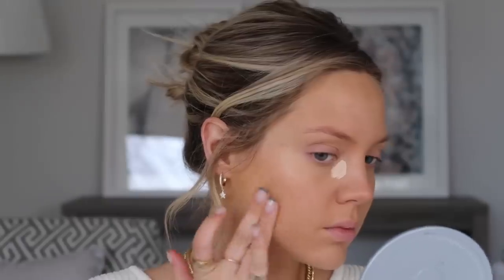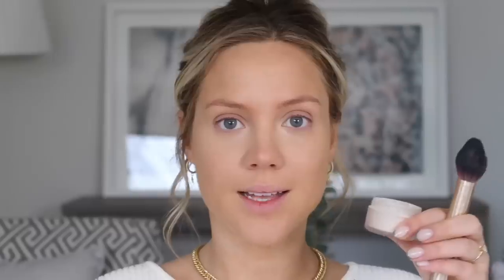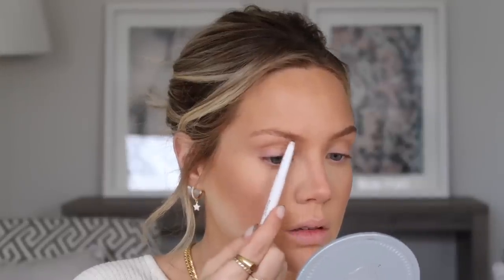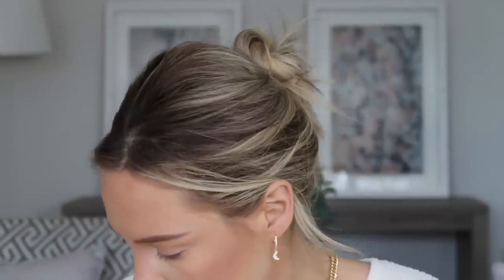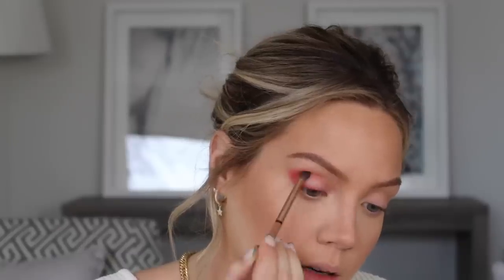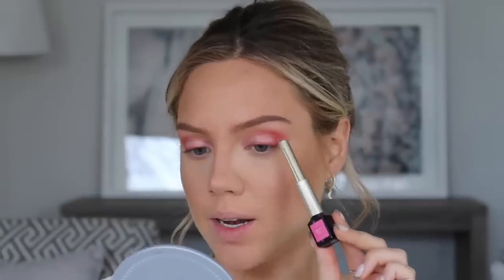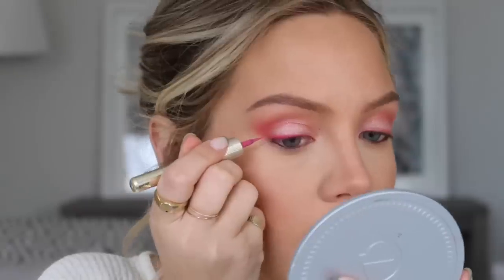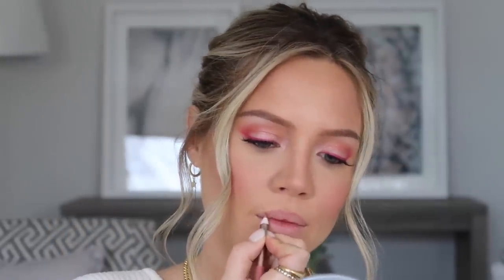Pink Makeup Tutorial | Valentine's Day Makeup | Elanna Pecherle 2020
It's time of the year to whip out all the pink and red makeup! With Valentine's Day around the corner I thought this Pink makeup tutorial would be perfect.

PRODUCTS